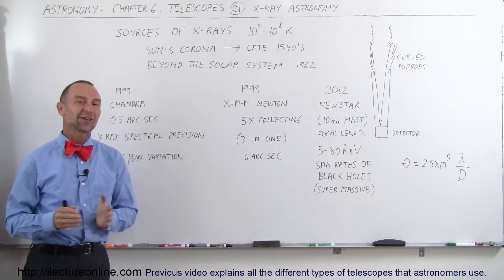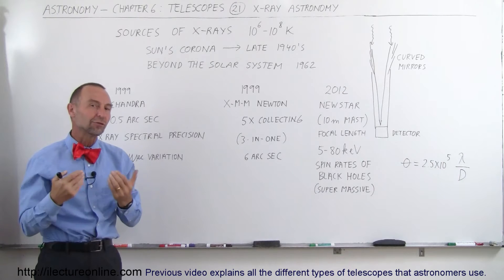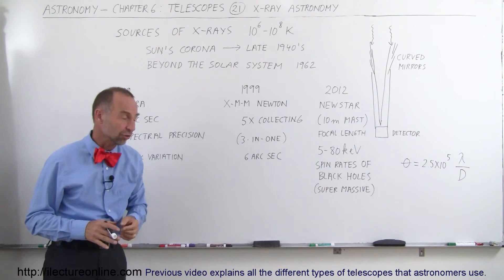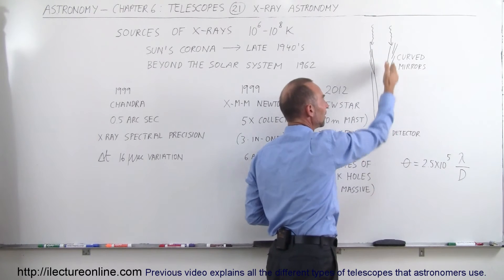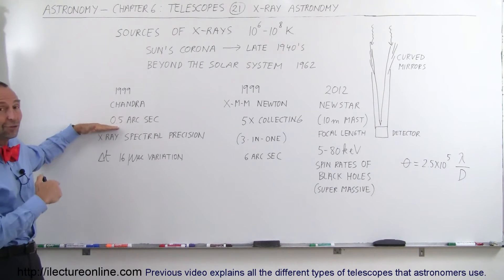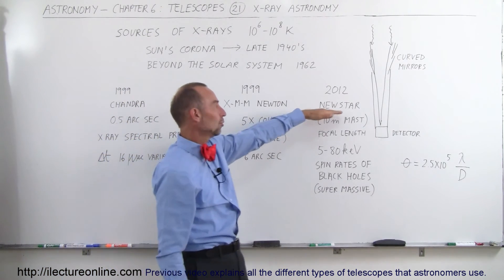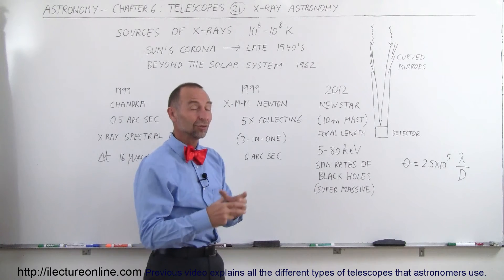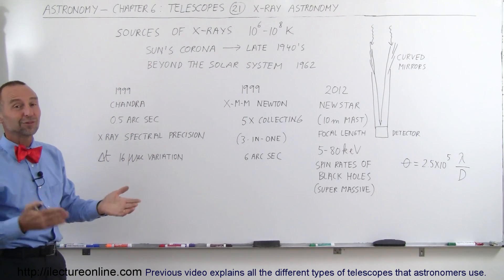Astronomy - Ch. 6: Telescopes (21 of 21) What is X-Ray Astronomy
In this video I will explain what is x-ray astronomy (x-rays do no make it through our atmosphere).